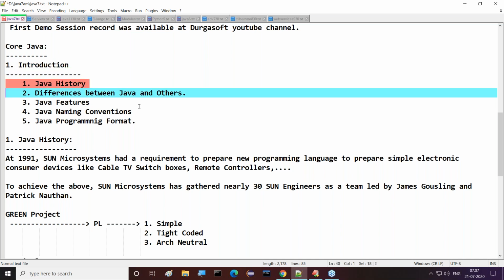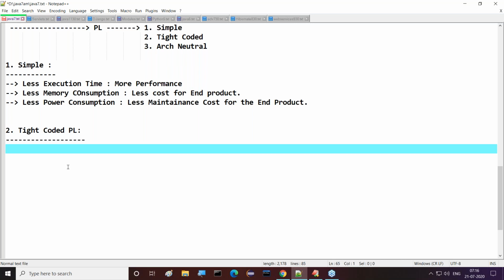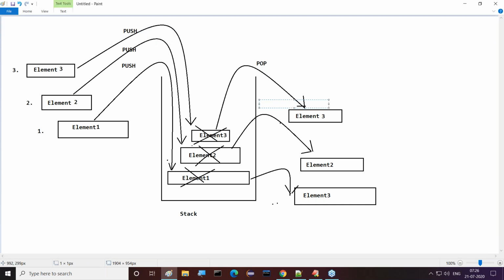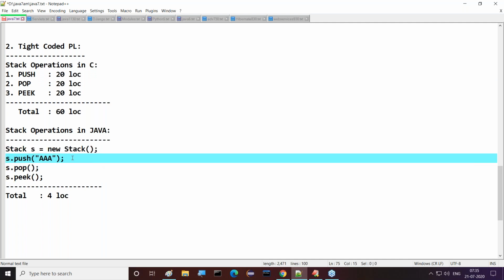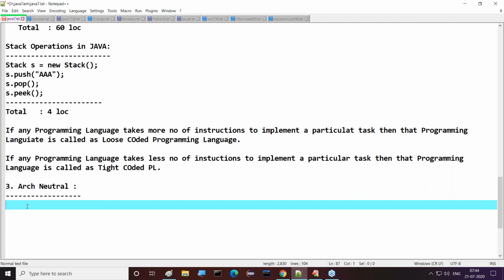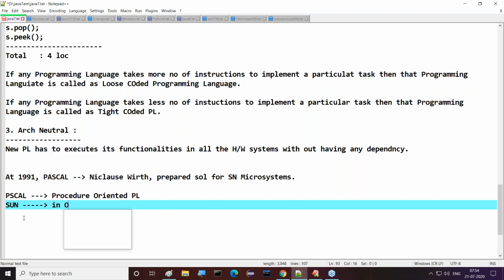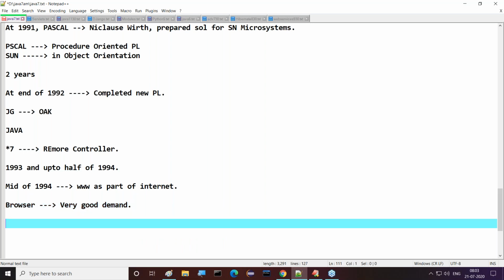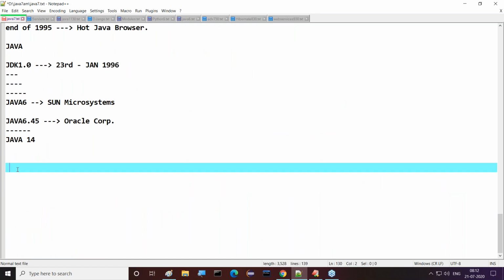CORE JAVA tutorials || Session - 3 || by Mr. Nagoor Babu On 21-07-2020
java
Core Java
Durgasoft Java
learn java
understanding java
java lessons
java lectures
java tutorial
java tutorial by durga sir